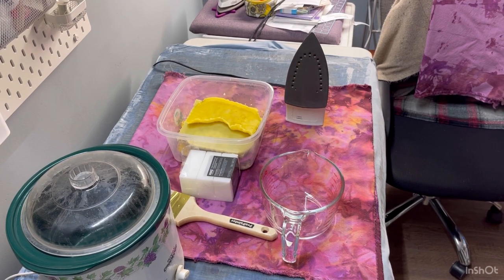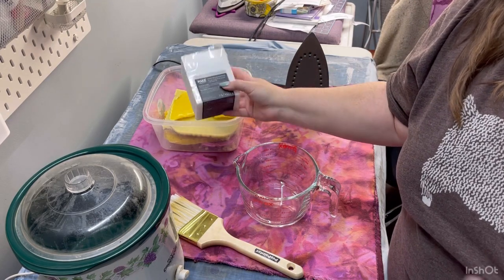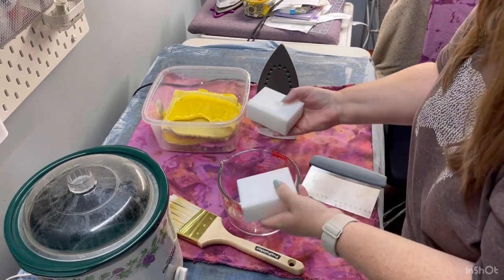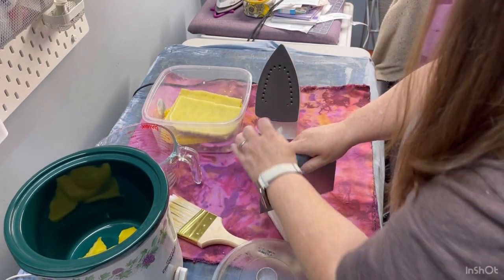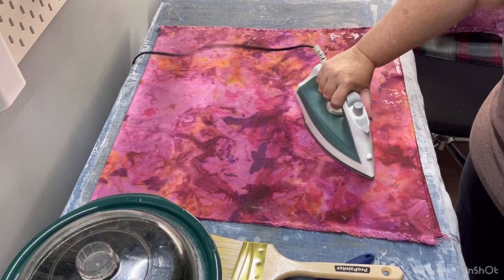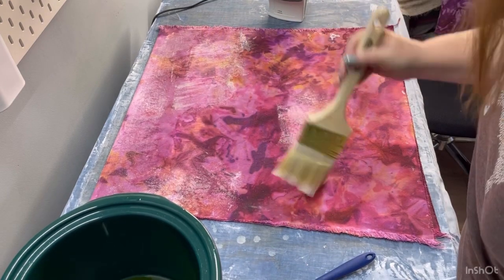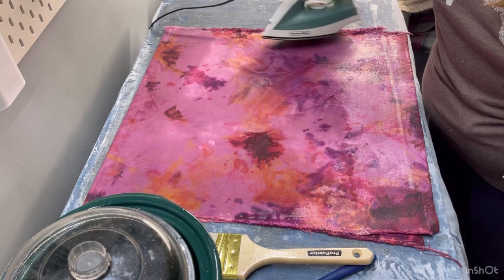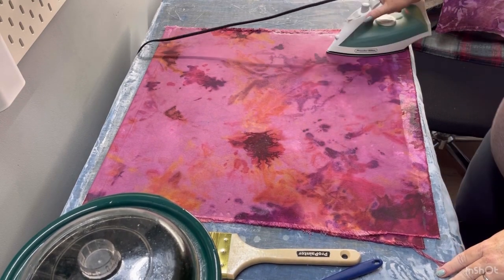Make Your own custom waxed canvas!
Join me in this quick tutorial on how to make your own custom waxed canvas!

Here are some of the products I love and use to create! Clicking one of these links helps me grow my channel and continue to grow

My Favorite Iron
Oliso minimiron

Affordable cutting mats

Triangle strap connectors

Awesome zipper tape
Rainbow zipper tape

Zipper tape

My sewing machine

Zipper tape bundle